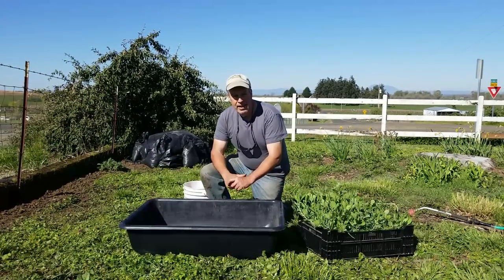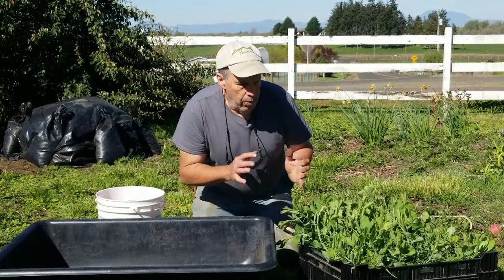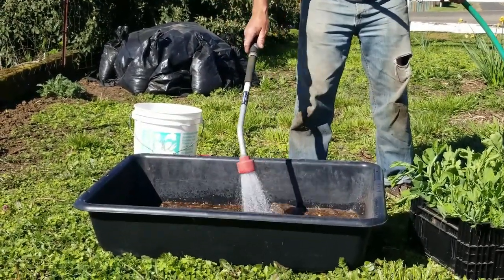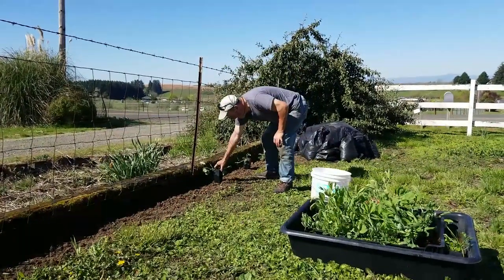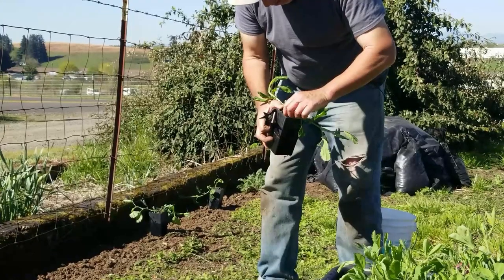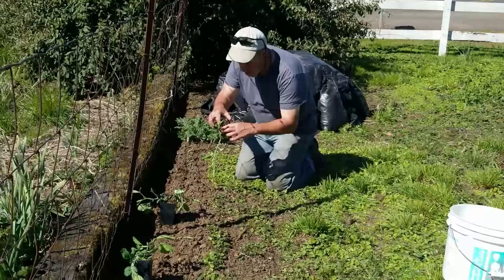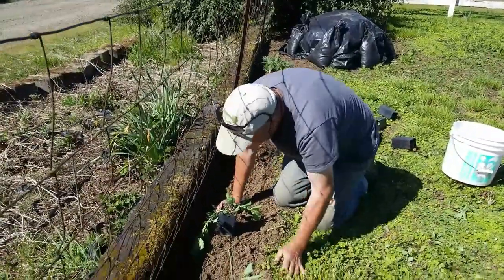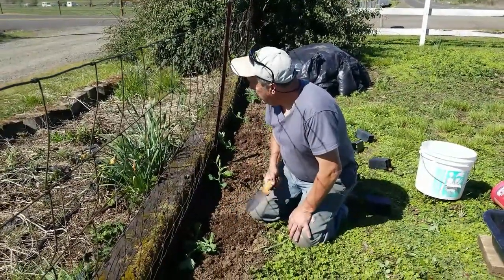Creating A Sweet Pea Fence!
Hi Folks!  In this episode we show a great way to use extra transplants from our cut flower gardens to create a fence line of blooming sweet peas!  As a add on we show you a new way to make no turn compost using worms from our worm bins.  Come on along and check all this out!